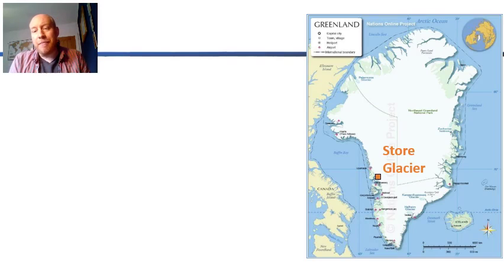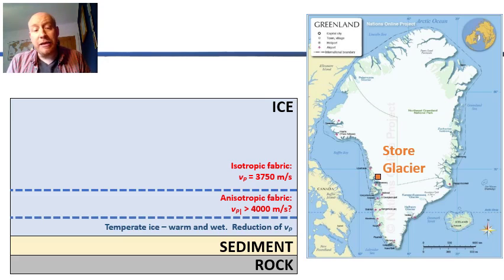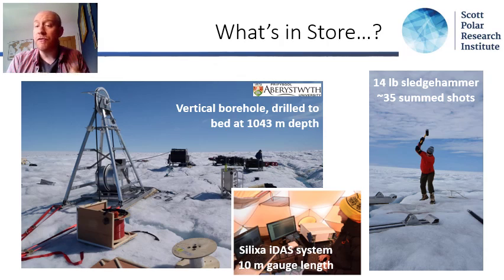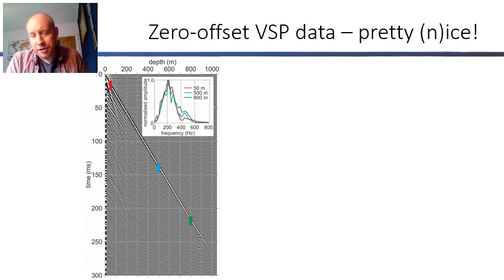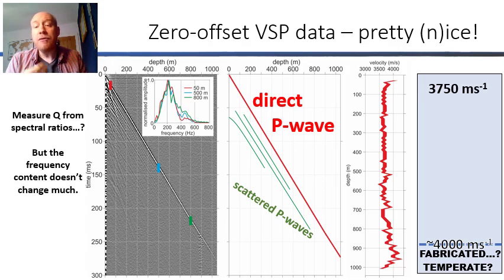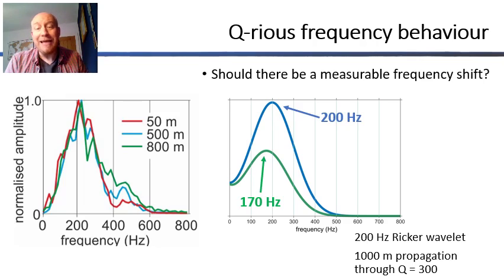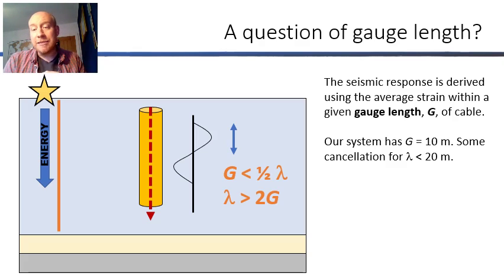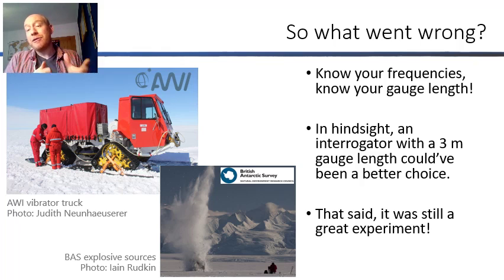2020 AGU DAS Workshop - Stand Alone Recording (User Experiences - Adam Booth)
This video is a recording of part of the 2020 AGU DAS Workshop. The other recordings from this workshop are available in this playlist

Presentations in this recording are:

• Adam Booth - “A Q-rious case of frequency content: Gauge-length lessons from borehole DAS in ice”

More information about this event can be found on the workshop

The DAS RCN and its activities are supported by funding from the National Science Foundation under award EAR-1948737. Additional support for this event is provided by The University of Wisconsin, Madison, Incorporated Research Institutions for Seismology (IRIS), The Centers for Transformative Environmental Monitoring Programs (CTEMPs), and The American Geophysical Union and a special thanks to Jim Colleton from AGU for behind the scenes organizing.